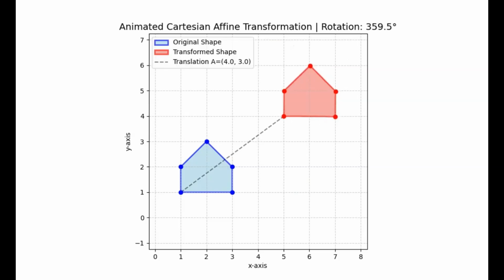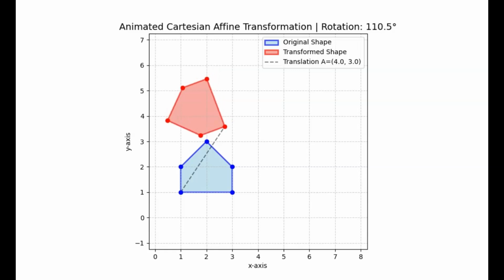Orthogonality makes coordinate shifts rigid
Summary: An affine transformation between Cartesian coordinate systems, defined by the formula $x^{\prime i^{\prime}}=R_i^{i^{\prime}} x^i+A^{i^{\prime}}$, must satisfy the orthogonality condition ($R_i^{i^{\prime}} R_j^{i^{\prime}}=\delta_{i j}$) to ensure the metric tensor remains preserved. This specific mathematical requirement facilitates rigid-body motion, which limits an object's movement to strictly rotation and translation. Because the transformation relies on an orthogonal matrix, the object's intrinsic properties—including its shape, size, and internal distances—are perfectly maintained throughout the process. Ultimately, these concepts demonstrate the fundamental relationship between linear algebra and geometry, where algebraic constraints provide the necessary framework for preserving physical form during motion.